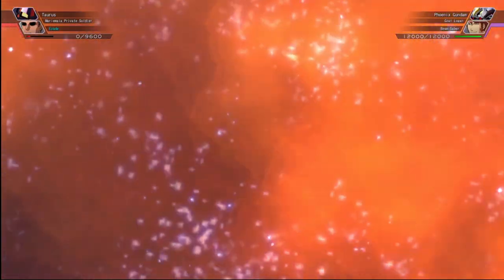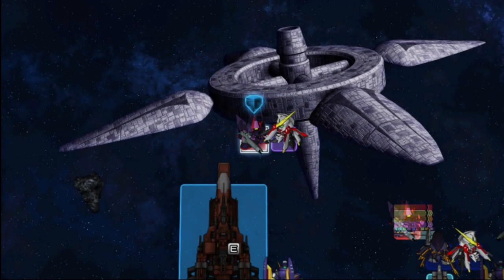SD Gundam G Generation Cross Rays Switch Review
SD Gundam G Generation Cross Rays is a Gundam fans dream! But find out if it can take the place of Super Robot Wars as the crowning Anime Strategy Import King in our review! New Platinum Edition available with ALL DLC!

Import Links:
➡️ Use our link （If you don't, it doesn't support us)